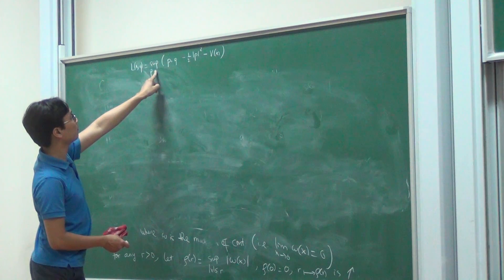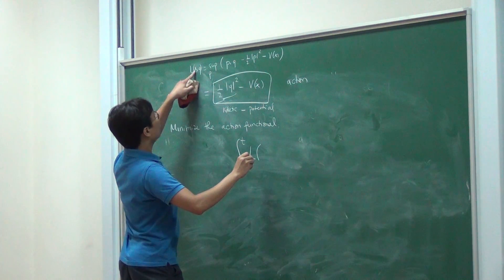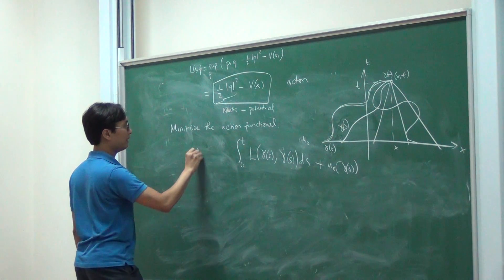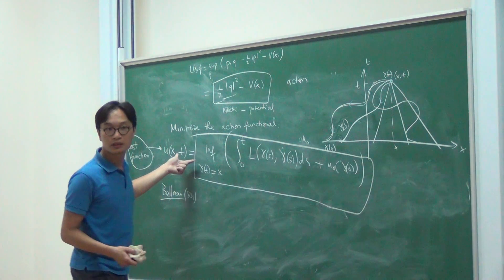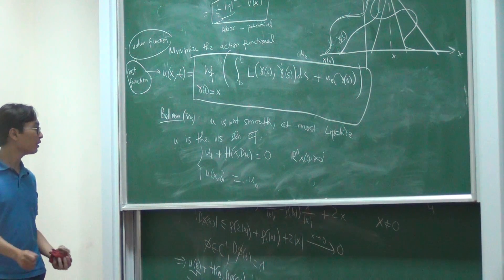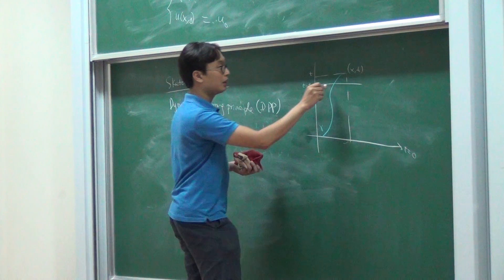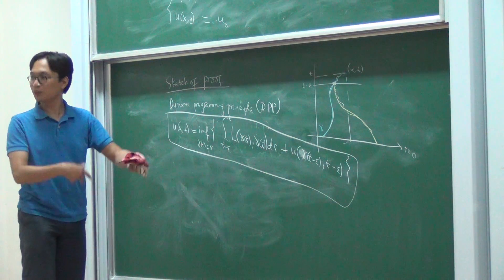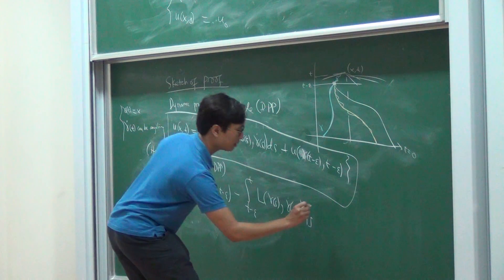Summer Program on “PDEs and Applied Mathematics” 15/7 part 14